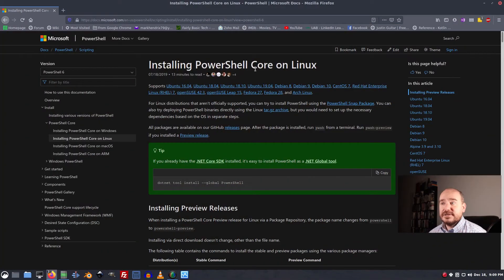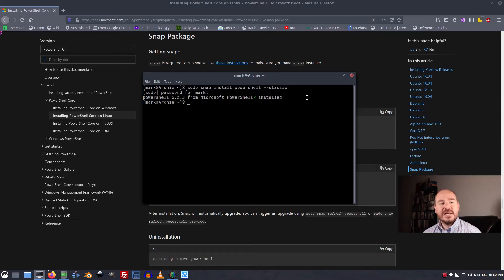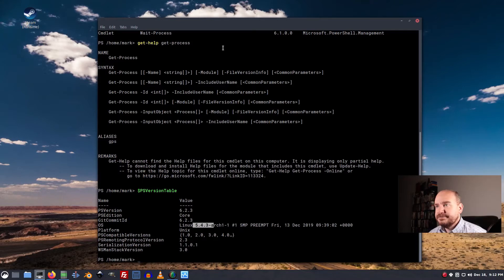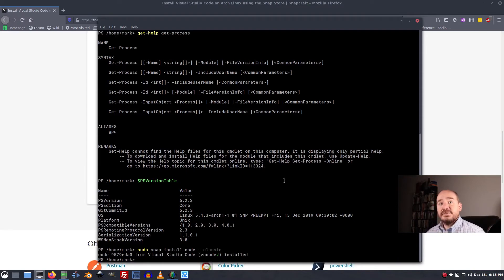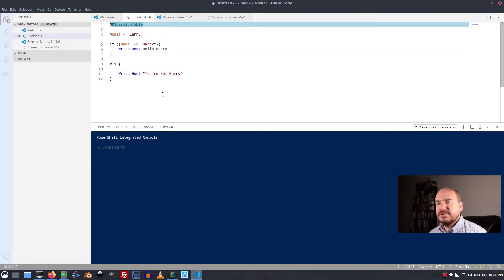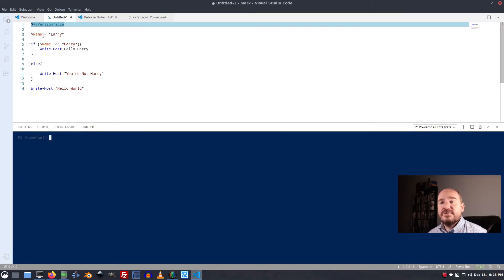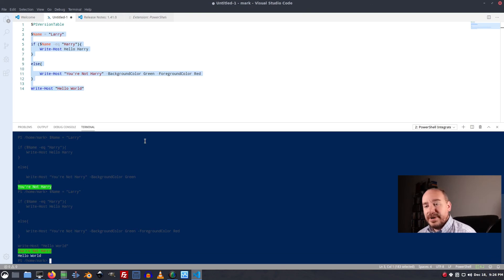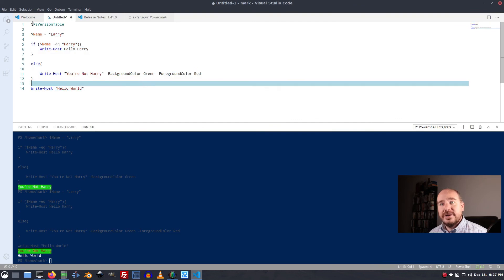Powershell on Linux - How to set it up along with VS Code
Microsoft Powershell is such a powerful and useful scripting language.  Getting it working on Linux isn't difficult and it's well worth the effort.  I'll show you how to get it going using a snap install, and then we'll install Virtual Studio Code the same way for all your ISE needs.